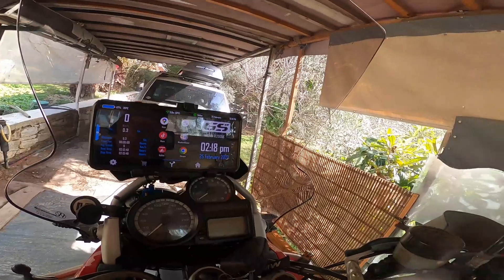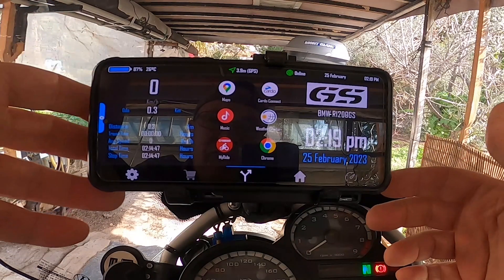DMD2 The Motorcycle Dashboard for Android Part1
DMD2 is the default software on multiple adventure motorcycles dashboards.. Drive Mode Dashboard is a Launcher made for motorcycles. It supports CARPE ITER Handlebar controller and includes many different views in a single app.

0:00 Intro
1:54 DMD2 Web site
3:29 The App Display explained
6:21 How to OBD Connection to CPU
8:25 Connect OBD to Bluetooth
11:25 DMD2 Trip Display
12:01 The MAP and GPX route import
14:52 How much it cost?
15:40 Final Thoughts

With the support “Easy Rider Adventures USA”
👕MERCH